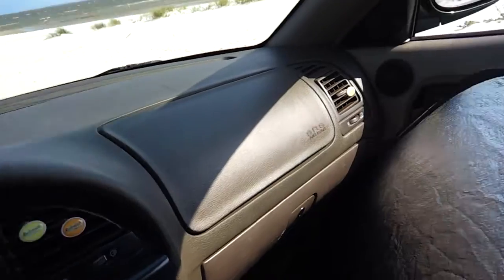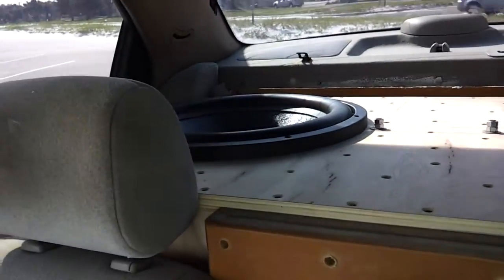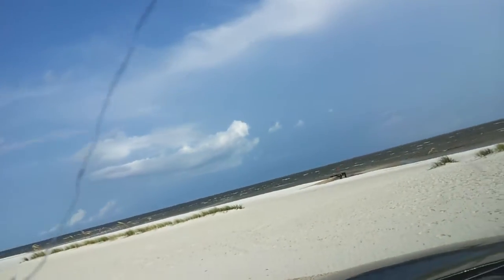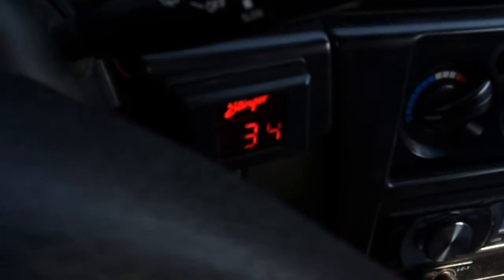Beat up my car with with some temp DD95g subs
Have the gains down, plus these are running 2ohms strapped. Once my subs are ready I'll be running 1ohm strapped(nominal) and full unclipped power :)

I'm thinking about tuning lower(38 currently)

two powerbass 4ks
NSB130
D3100
SPP1200(under the hood)
160/230 alt
custom 95g subs